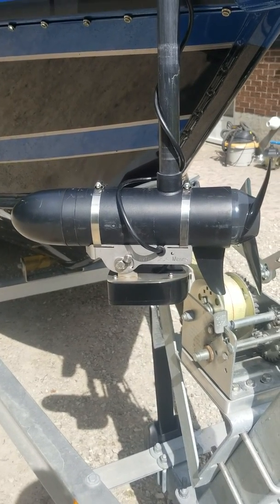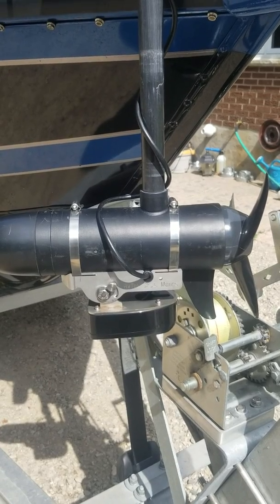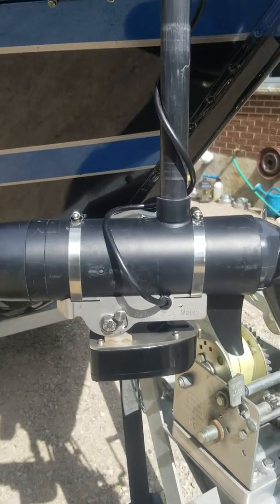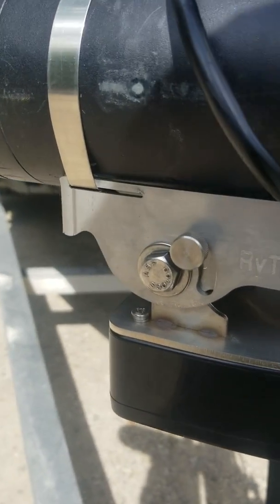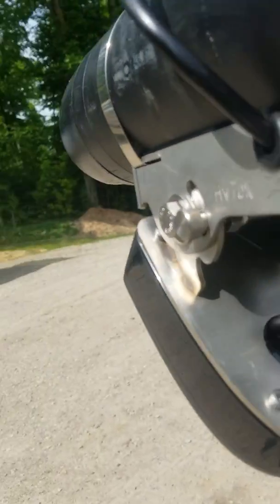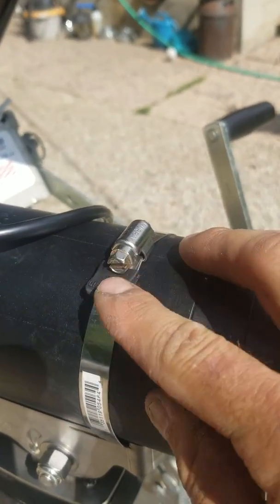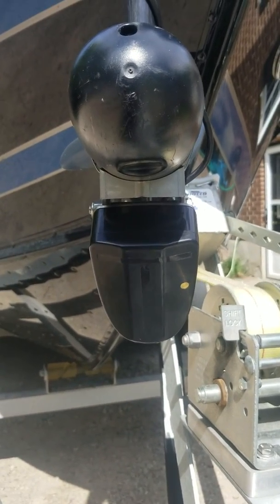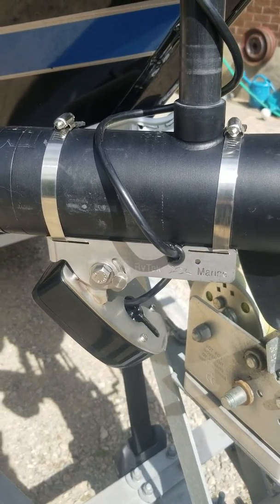RyTek Marine's Lowrance "Live" trolling motor Transducer Mount.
RyTek Marine's Lowrance "Live" trolling motor Transducer Mount. Down View PLUS Forward View all in one mount! 100% 304 stainless steel, Laser cut and CNC formed with Tig welded construction.  One universal mount that fits almost all trolling motors and offers the capability of both Down view and Forward view all in one!